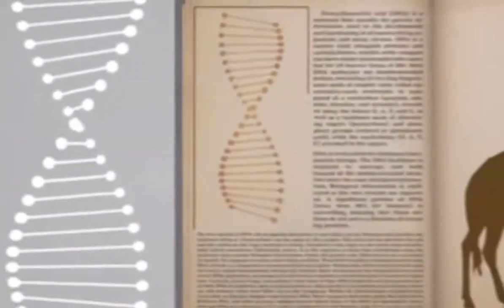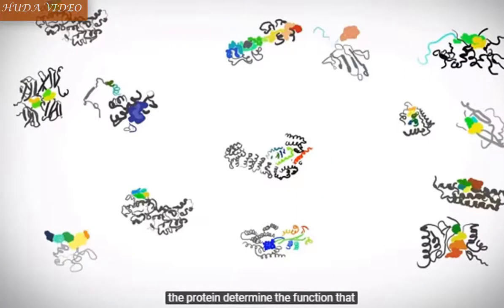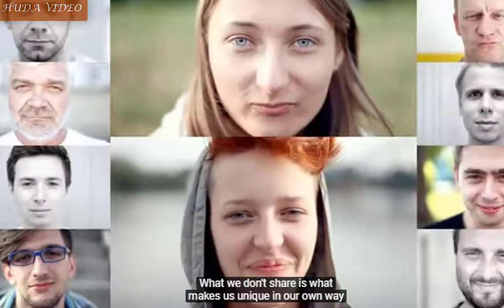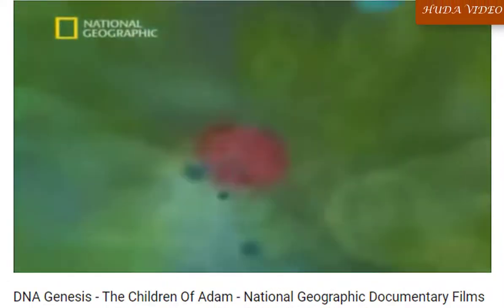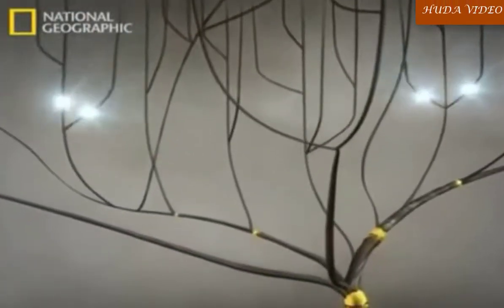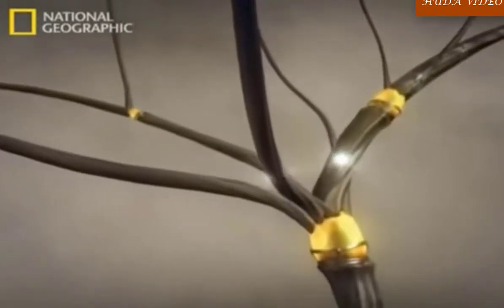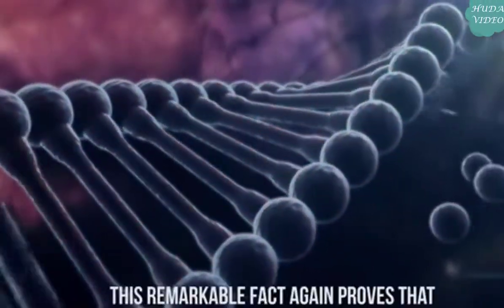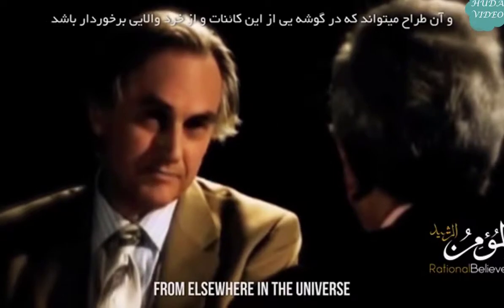SCIENTIFIC RESEARCH PROVED EXISTENCE OF ALMIGHTY ALLAH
I intend to love making creative, interesting and learning videos. My channel stands out in terms of quality programming, makes an entertaining and profoundly moving case for creating an educational system. I continually search for light and my channel is a light that shines, illuminating the way; clarifying intricate issues, inspiring and motivating the hearts and minds of all human being. By watching my videos, you can learn the appropriate solution of integral life problems and family friendly entertainment.
1. DNA, or deoxyribonucleic acid, is the hereditary material in humans and almost all other organisms. Nearly every cell in a person's body has the same DNA. Most DNA is located in the cell nucleus (where it is called nuclear DNA), but a small amount of DNA can also be found in the mitochondria (where it is called mitochondrial DNA or mtDNA).
2. DNA (deoxyribonucleic acid) carries the genetic information in the body’s cells. DNA is made up of four similar chemicals (called bases and abbreviated A, T, C, and G) that are repeated over and over in pairs.
3. A gene is a distinct portion of a cell’s DNA. Genes are coded instructions for making everything the body needs, especially proteins. Human beings have about 25,000 genes. Researchers have discovered what some of our genes do and have found some that are associated with disorders (such as cystic fibrosis or Huntington’s disease). There are, though, many genes whose functions are still unknown.
4. The human genome is a complete copy of the entire set of human gene instructions. The Human Genome Project, completed in 2003, identified all the human genes in DNA and stored the information in databases so all researchers everywhere could use it.
5. New studies on the genetic markers contained within the Y-chromosome (passed on from father to son over the generations) have helped bring to light the story of human origins and the spread of humanity across the planet. As part of the Human Genome Project, this National Geographic documentary follows Dr Spencer Wells as he retraces that incredible journey.
6. There are many references in the Quran to humanities having been "created out of dust (turab)" or "out of clay (tin)", both these terms signifying the lowly biological origin of human life as well as the fact that the human body is composed of various organic and inorganic substances found within the earth. The term salsal ("dried clay that emits a sound", i.e., when struck) is used in the Quran with sole reference to the creation of humanity: alluding to the distinctly human ability to articulate conceptual thought. This salsal is stated to have evolved out of hama ("dark fetid mud" or "dark slime") while the participial adjective masnun, which qualifies this noun, signifies both "altered" (i.e., in its composition) and "brought into shape" - the two terms being rendered in the verse as "transmuted". What we have here is a description of the primeval biological environment out of which the "sounding clay" - the matrix of the human body - has evolved in accordance with God's plan of creation. The breathing of God's spirit into the "fully formed" human body is clearly a metaphor for the divine endowment of human consciousness and, hence, of a human soul.
7. This channel will also put their active effort to give a deep insight and detail analysis on the famous speeches and interesting books of the world to enhance the knowledge as well as wisdom of every human being of the world.
9. Due credit and thanks to the SpaceRip, SciTech Guru, Plethrons, dido tv, Shyann Loving Warriorforchrist, MercifulServant Channel for creating nice, excellent and educative video. You can watch the channels for the whole video I have mentioned above in the url appended below: